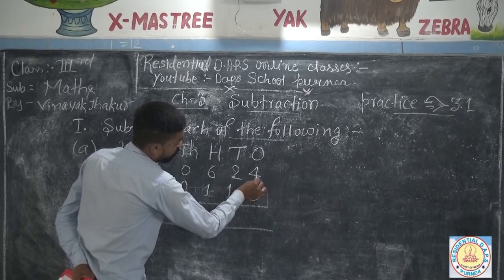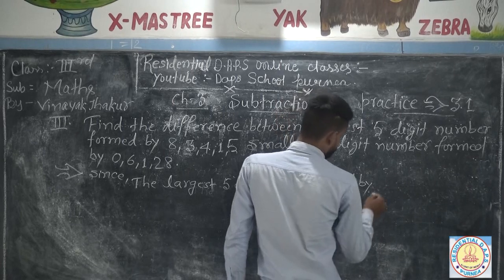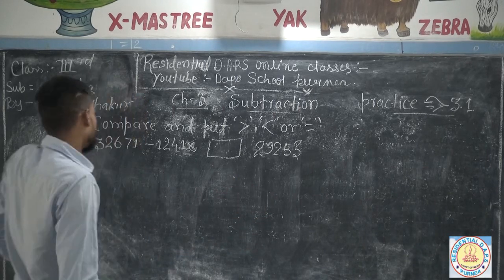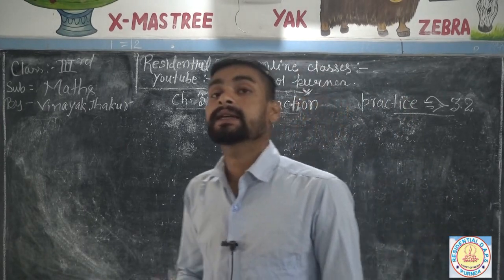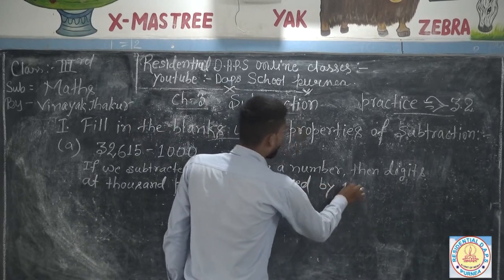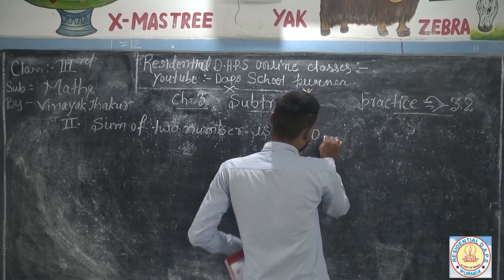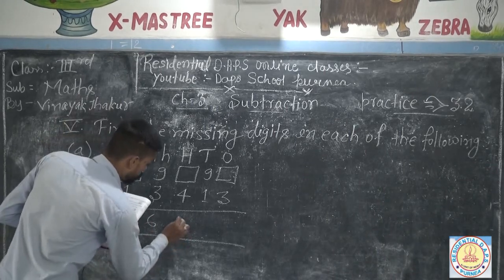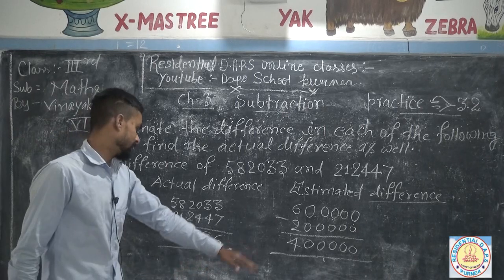Class 3 rd Mathematics Lesson-3(Subtraction) Exercise- 3.1 to 3.2#